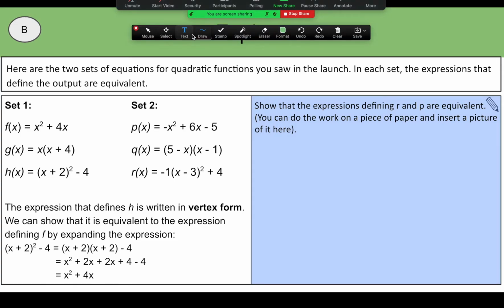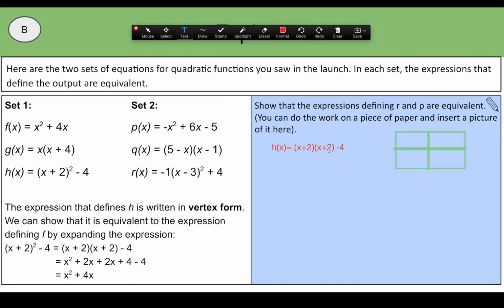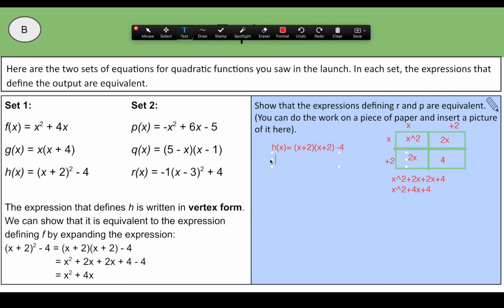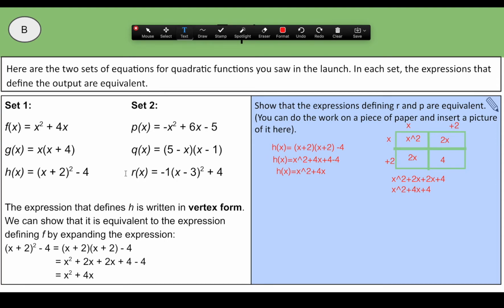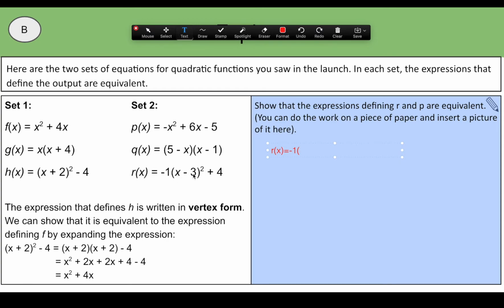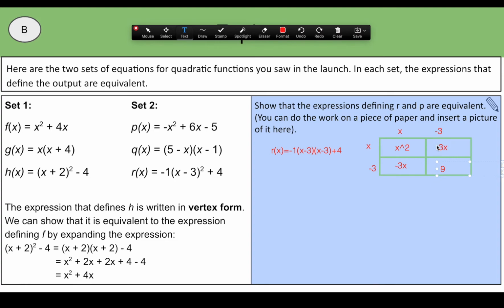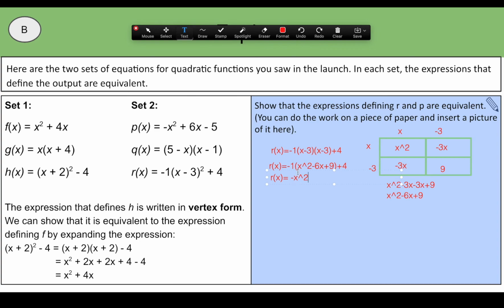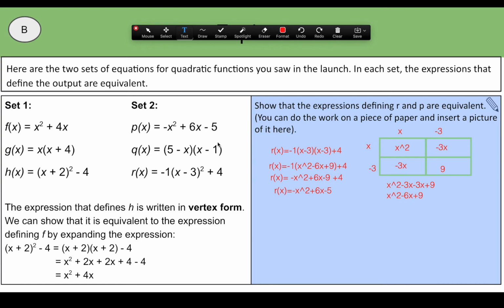Unit 6 Day 28 Explore Student Facing Video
This video works through the explore with students demonstrating how to show equivalency between the expressions.